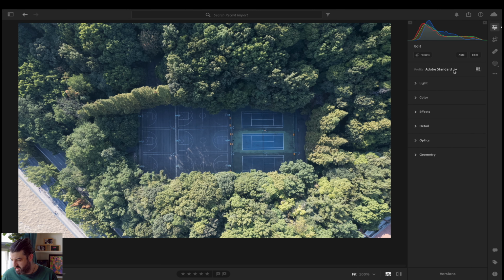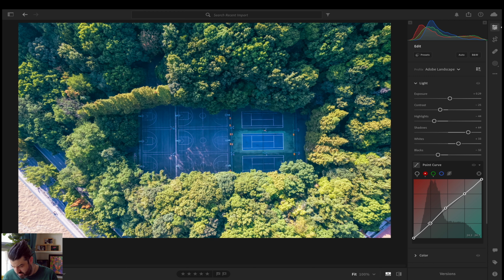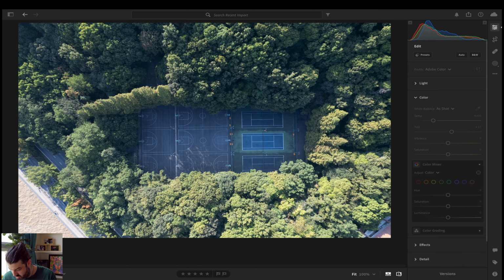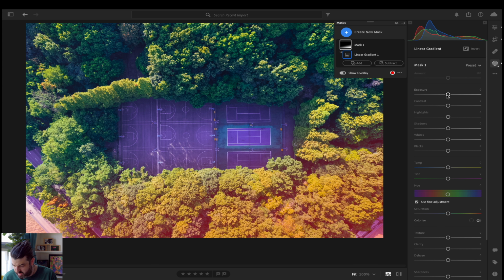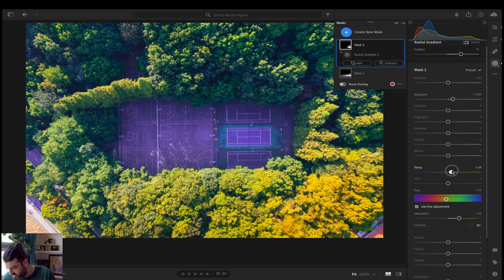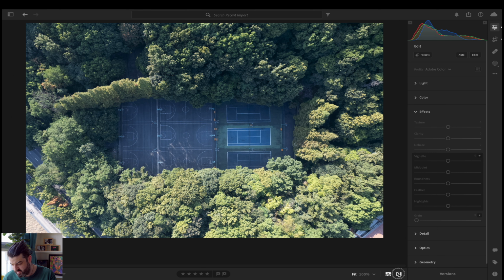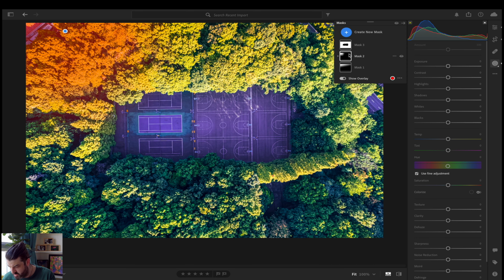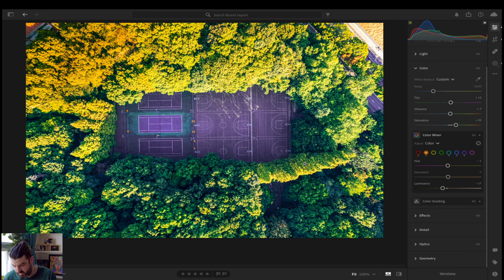Edit With Me: Lightroom Editing Tutorial - Episode 3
Welcome to Episode 3 of our CC Edit Lab, Edit With Me Challenge.
In this episode, we are editing Dylan's incredible drone image that he submitted to the discord community.

You can download the raw image from the discord server if you'd like to edit along with us.

                                                  We Want You!
Our Creative Collective is missing one key component, and that's you. We are building a really unique and inspiring community for all kinds of creatives across the world. It doesn't matter if you're just starting out or have been making stuff for years and years, you have something to offer.

We share our edits, tips and failures and mistakes to help others rise from our experience.

Mistakes often lead to masterpieces.

Just keep making stuff!
Darren Godsson Fielding